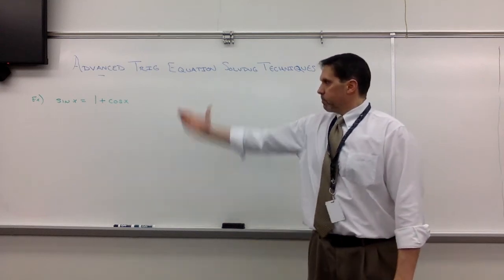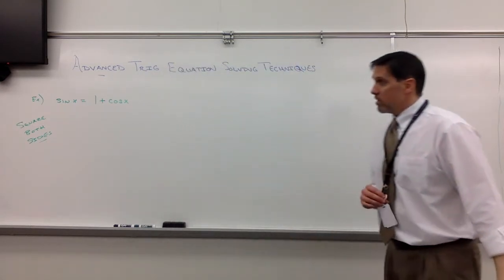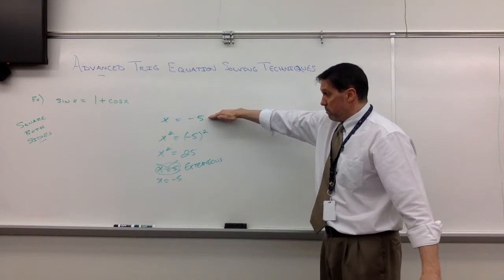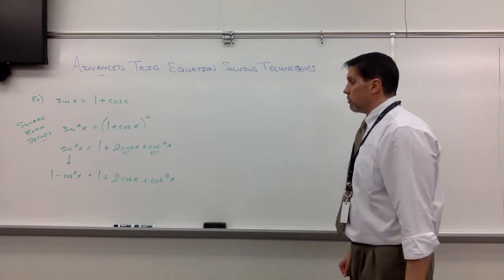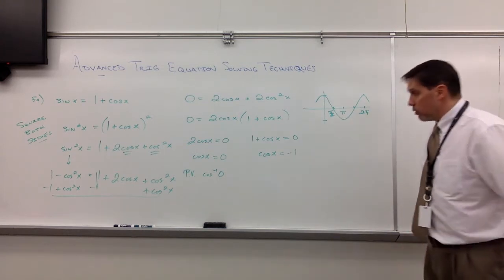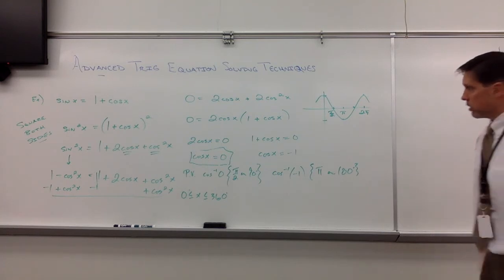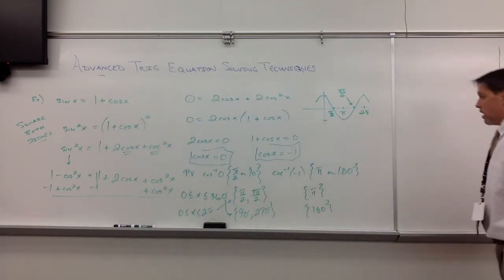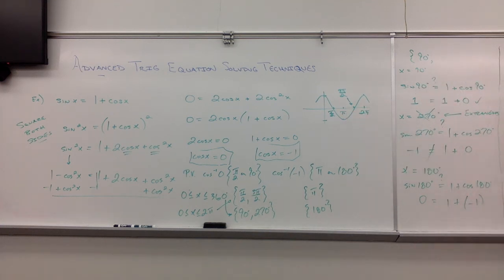TRIG Advanced Solving Techniques Day 2 d